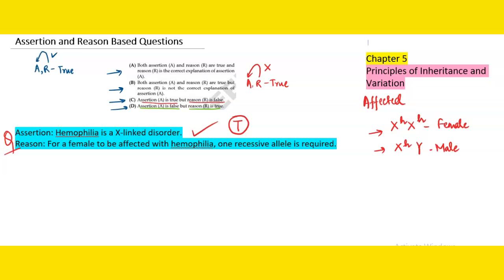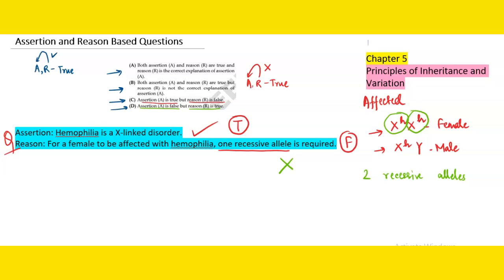Assertion and Reason Based Questions Biology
Term-I Chapters:
LINKS TO GRADE 12 BIOLOGY CHAPTERS: